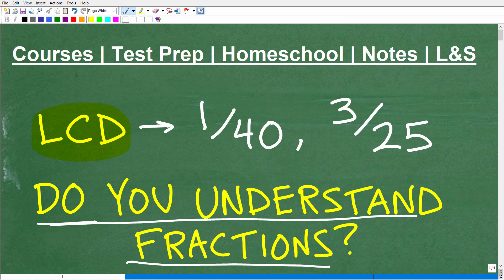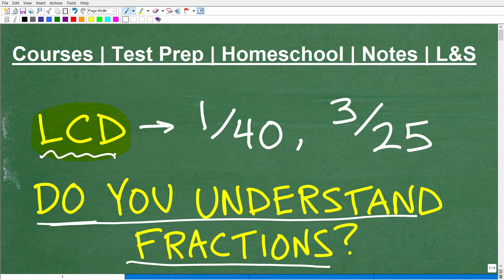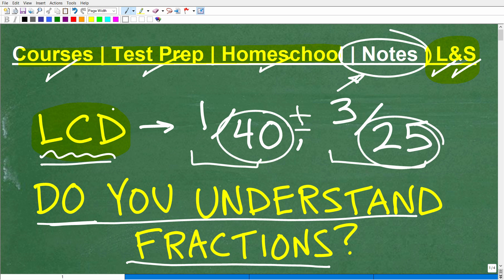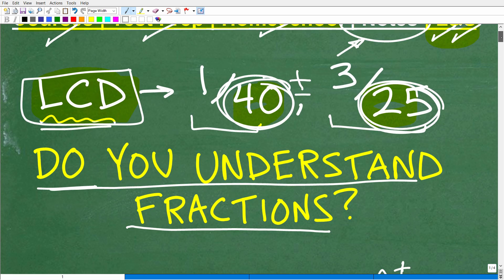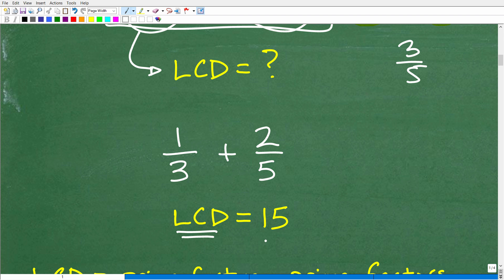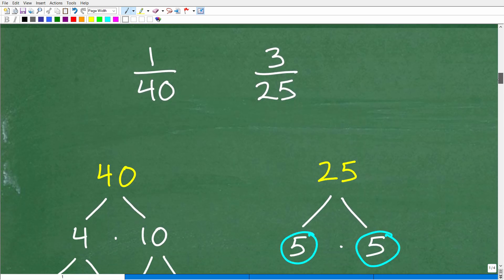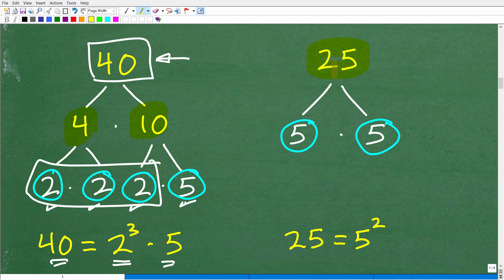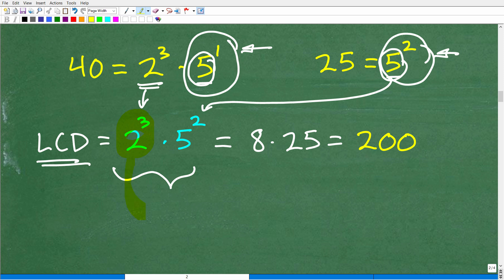Did you understand fractions in school? What is the LCD 1/40 and 3/25?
How to LCD (lowest Common Denominator) of two or more fractions.